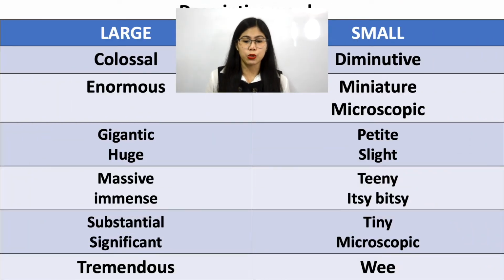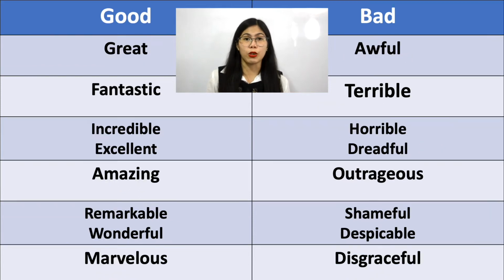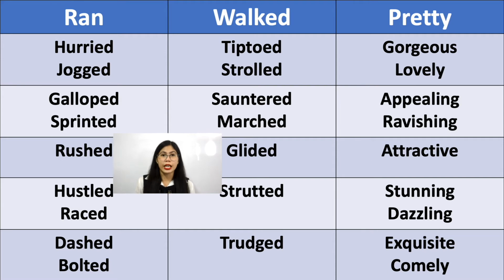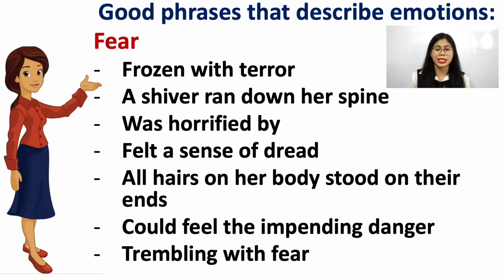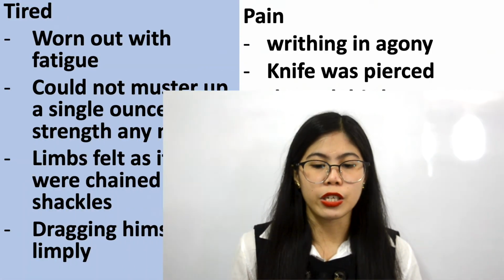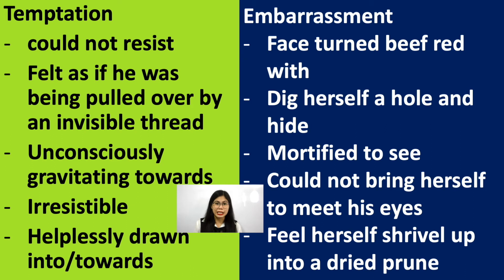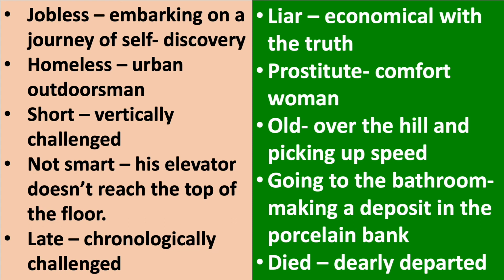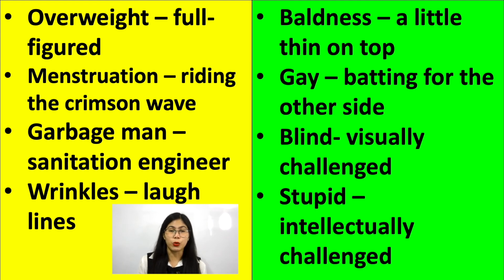How to Create Vivid Pictures in Writing by Niña | Paulette College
Subject: English
Topic: How to Create Vivid Pictures in Writing
Teacher: Niña Tayong
Paulette College